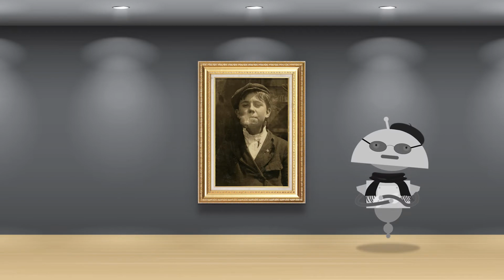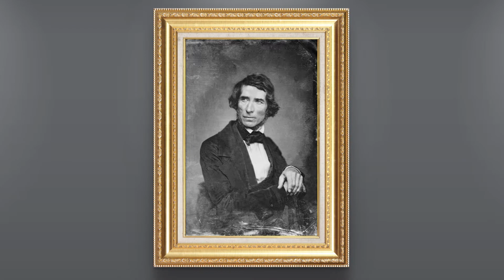Realism and Impressionism - Art Reflecting a Changing World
How did art respond to industrial and social change? In this high school world history lesson, students explore realism and impressionism in literature and visual arts as responses to the modern world. This lesson is part of MiaPrep’s World History course. Explore our channel for more high school history lessons!